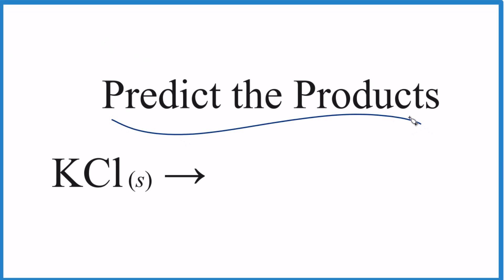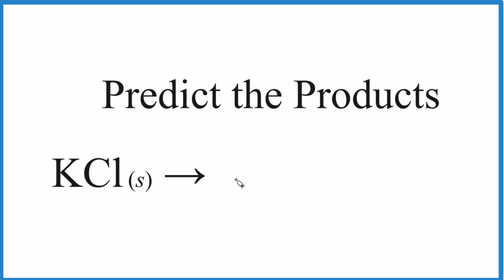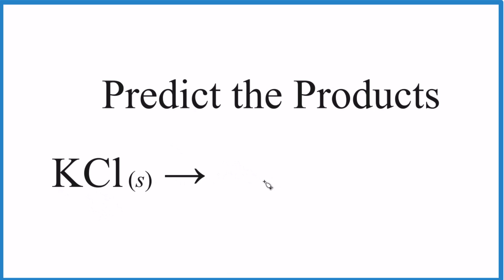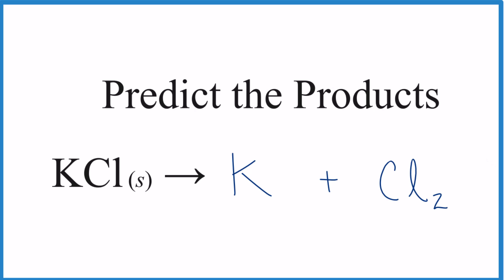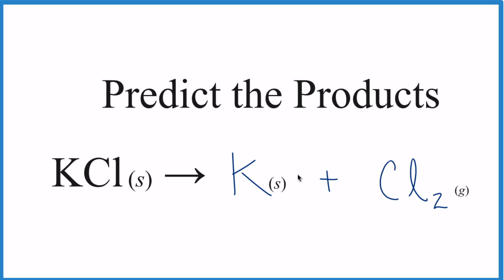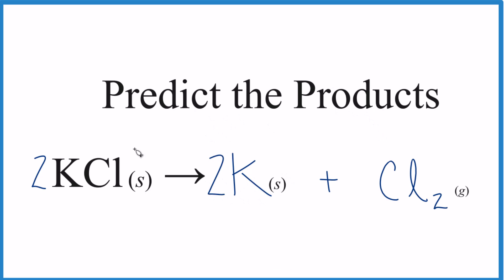Predict the Products of the Decomposition of KCl (Potassium Chloride)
To predict the products of the chemical decomposition of KCl (Potassium Chloride), we first need to recognize the type of reaction that will take place.

Decomposition reactions involve a single compound breaking down into two or more simpler substances. For KCl, being a simple ionic compound, the typical decomposition reaction, especially when heated, would lead to the formation of its constituent elements, potassium (K) and chlorine (Cl2), under the right conditions. However, it's important to note that the decomposition of KCl is not common under standard laboratory conditions and usually requires high temperatures or the presence of an electric current (electrolysis).

Therefore, we can predict that the decomposition of KCl, under specific conditions, could yield elemental potassium and chlorine gas.